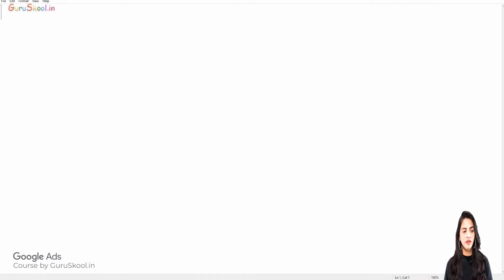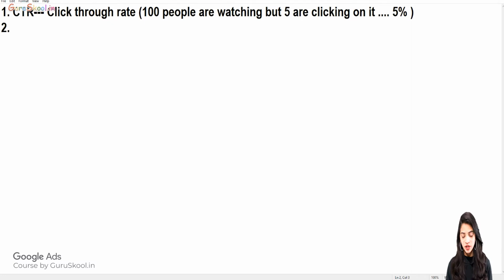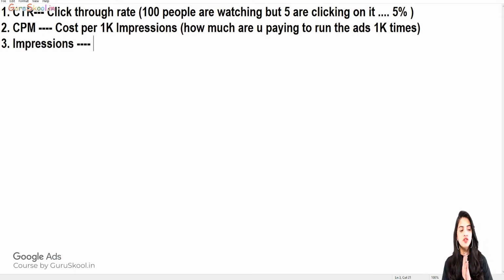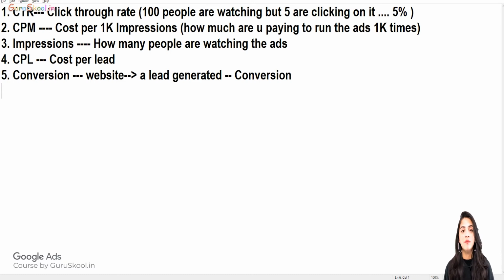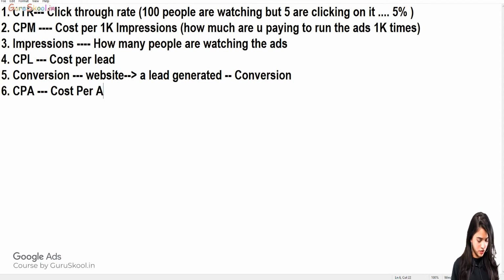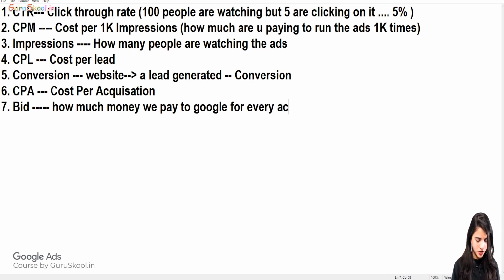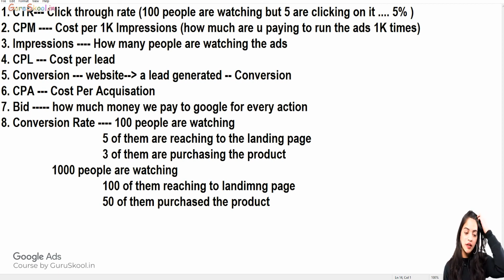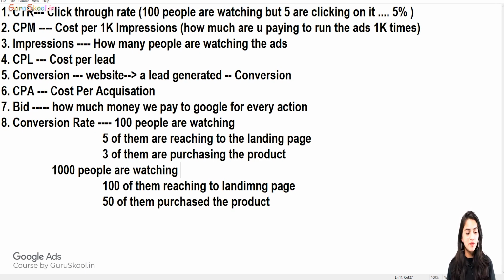Lesson - 4 Google Ads